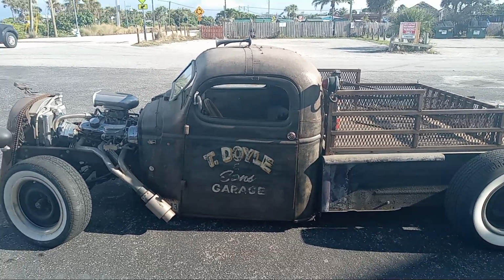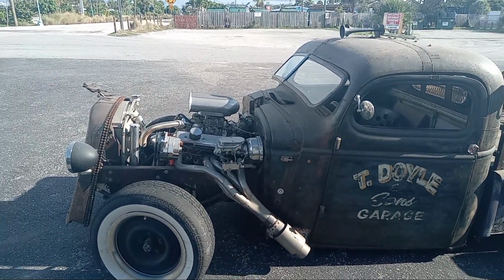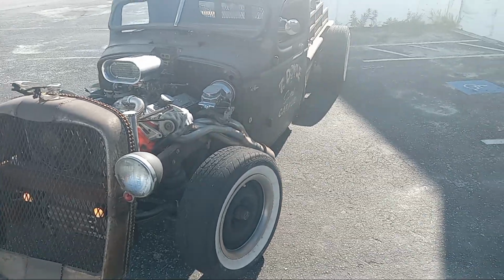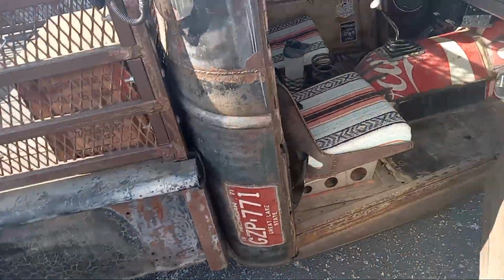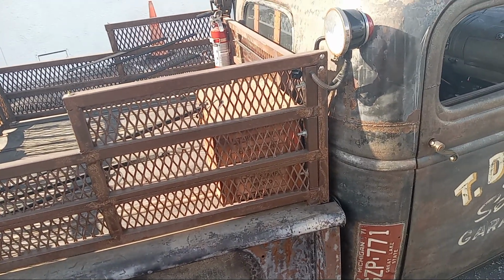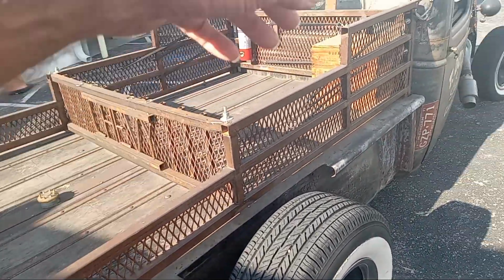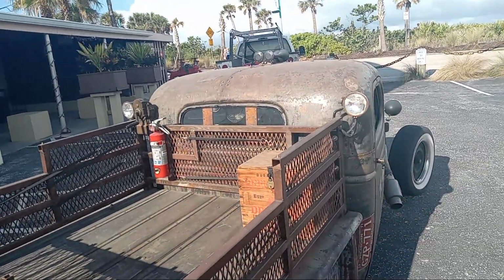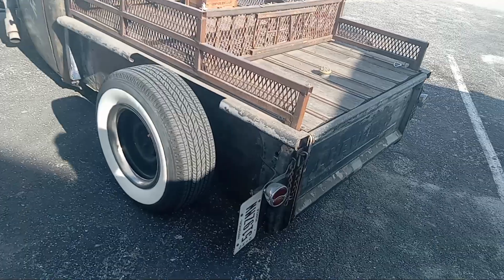19 something or other Chevy Rat Rod Pickup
I'll be cross posting this on @whiteelephantpub channel as well .. This is just a cool rat rod that dude had in the lot as we were pulling in this morning and Glenn from the Elephant got him to pull up in front of the building .. Turns out it has a cycle ramp so it actually fits my channel LOL.. Cool old rig .. I like it ...